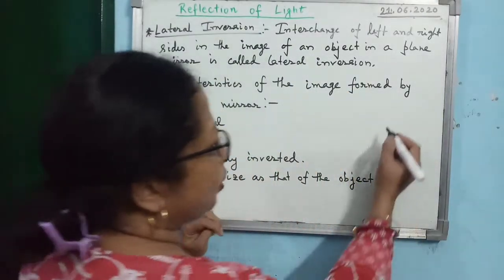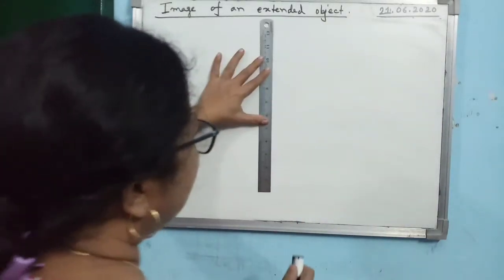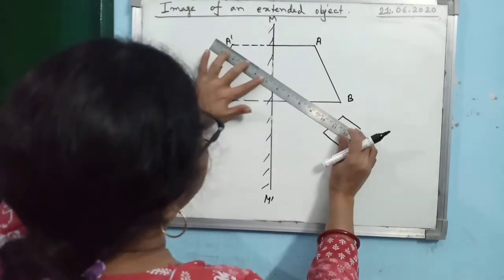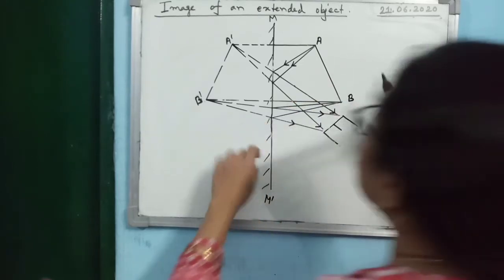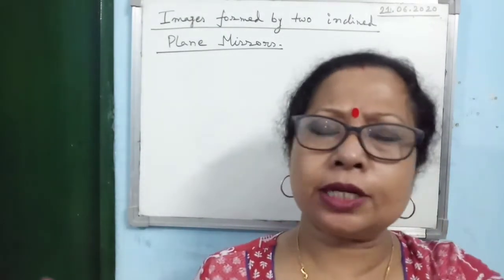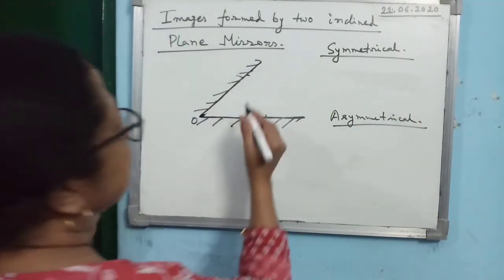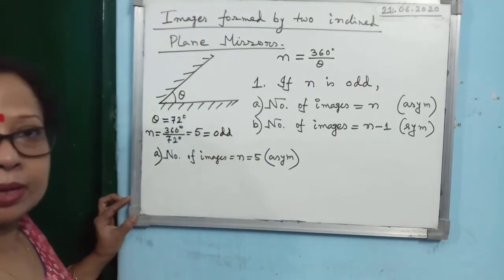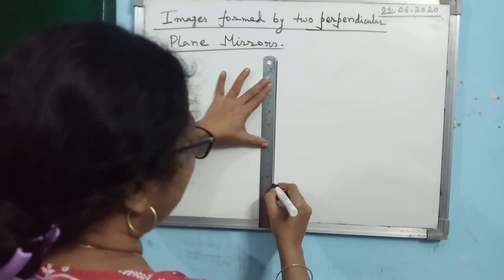Reflection of light Mod 17 Lec 02